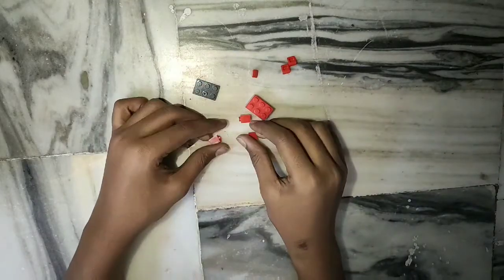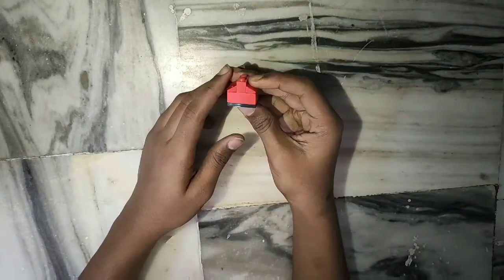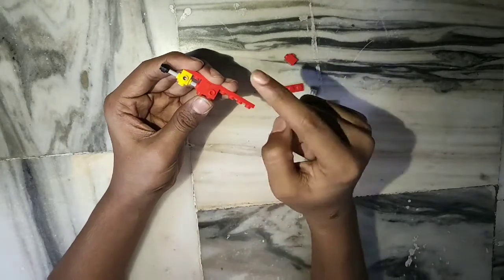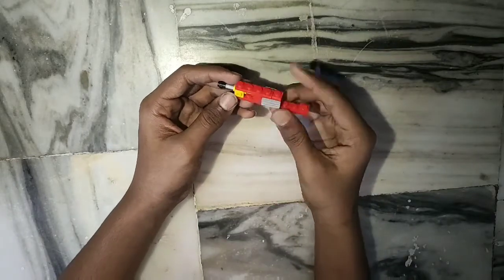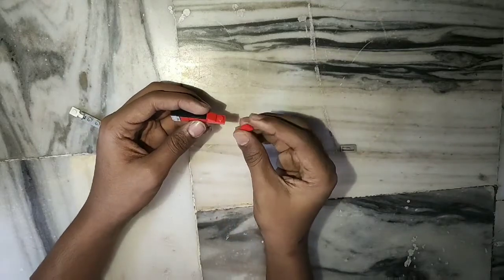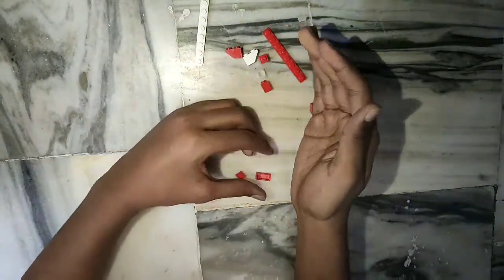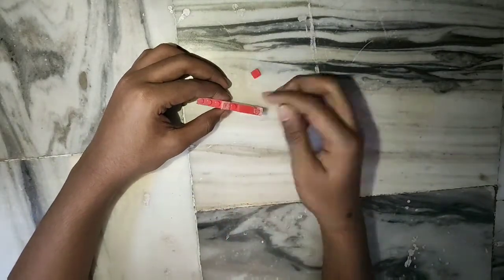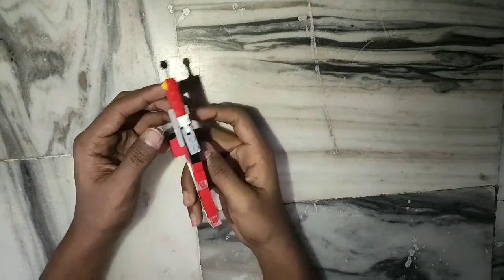MAKING M249 WITH LEGO | LEGO GUNS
# LEGO GUNS

This is not the real lego
The lego is not available in my near retail store this cogo so i made a M249 Gun which is an LMG  which in games Like PUBG, FORTNITE (not now) so i made it for you guys